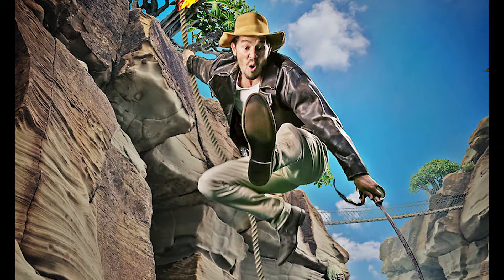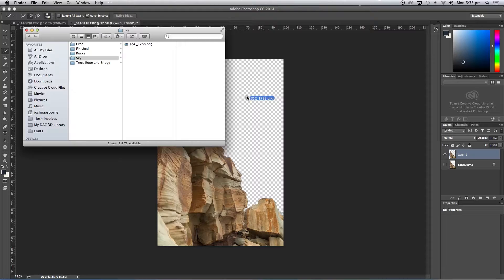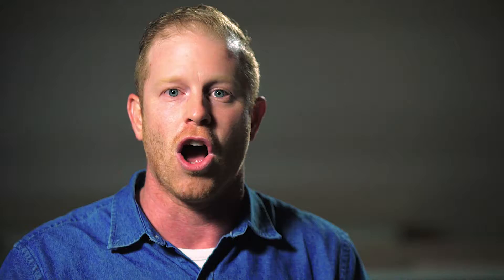Fotoworkshops Adventurer Creative Masterclass Workshop with Josh Osbourne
Join Josh Osbourne in this master class, inspire creativity and learn tips and tricks to produce more creative and engaging photographic images.

"As a child I was fascinated with how films were made. As Photoshop and digital image manipulation became more prevalent in our culture, people started creating incredible stories and epic imagery in a single photo, and I wanted to know how.

From the spark of an idea to a finished artwork, mastering the creative production process is what this class is all about. My name is Josh Osborne and I’m going to take you from concept to creation of an image we’ll call “The Adventurer”."